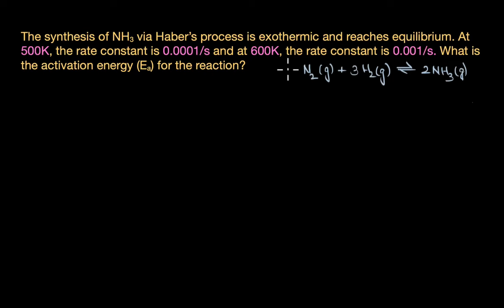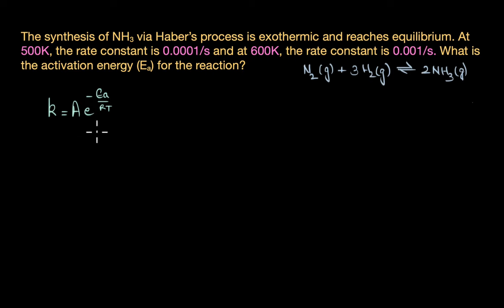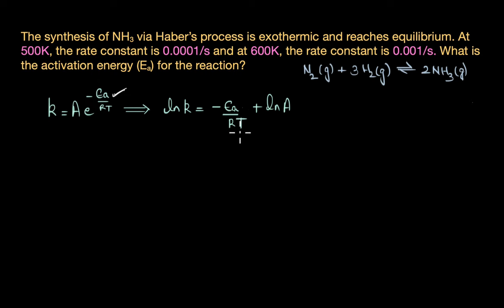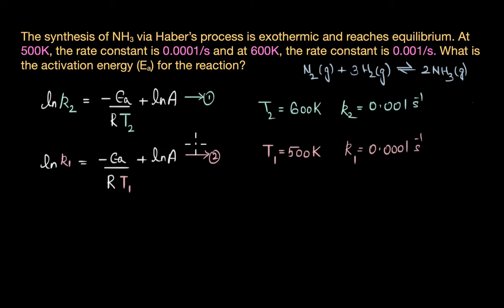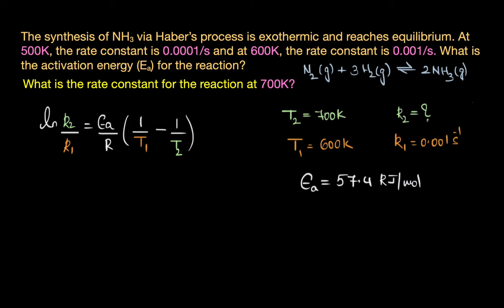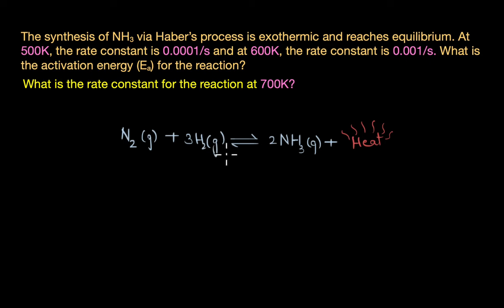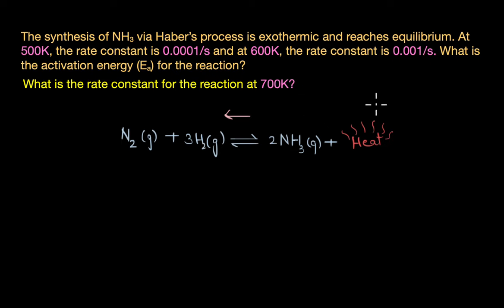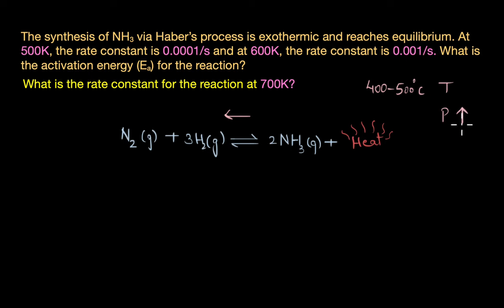WE:Effect of temperature on reaction rate | Chemical kinetics | Chemistry | Khan Academy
Let's apply the Arrhenius equation to find out the activation energy for a reaction and further use it to find out the rate constant at a different temperature. We will also look at how temperature can have opposing effects on the kinetics and thermodynamics of a reaction and implore the need to modify reaction conditions to maximise yield.

Created by
Revathi Ramachandran